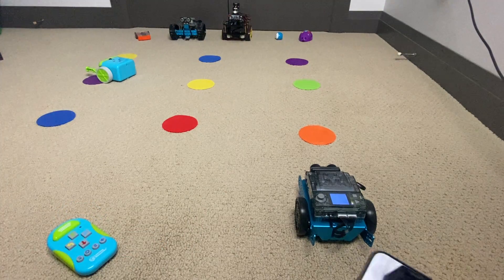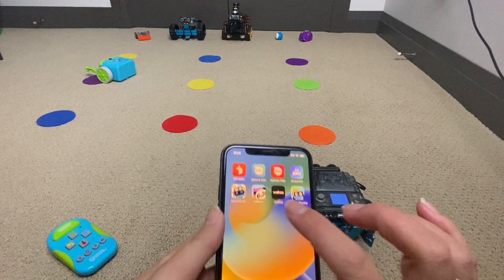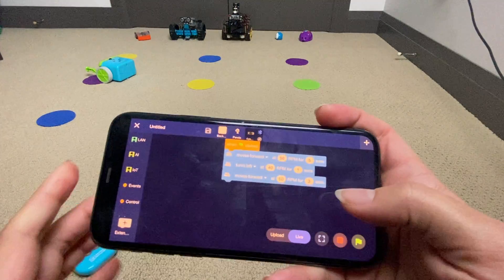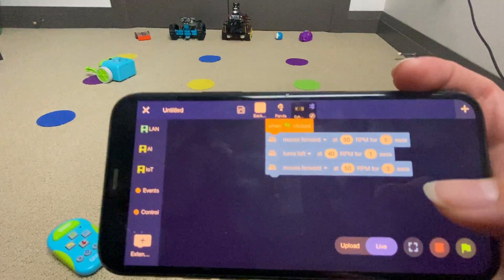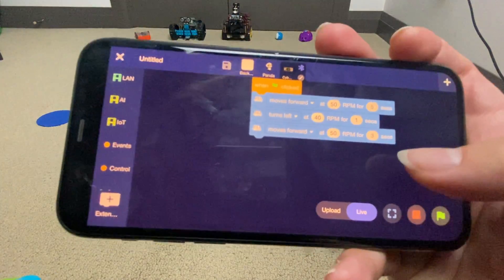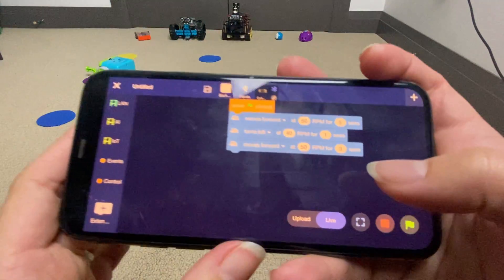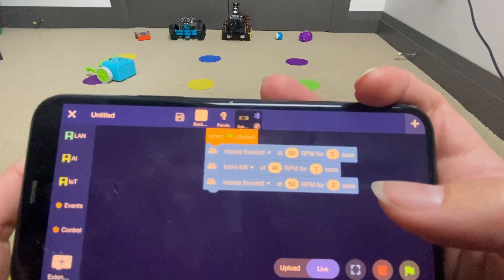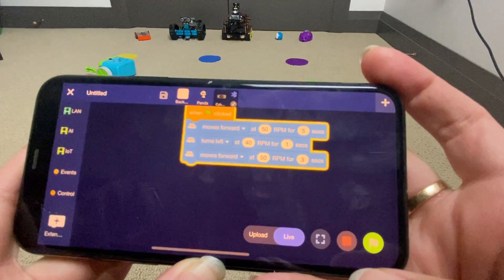Hour of Code Week Special: Fun and Easy Coding Activity with a Coding Robot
🤖✨ Dive into the exciting world of coding with our special Hour of Code Week video! In this tutorial, I'll guide you through a simple yet engaging coding activity using your coding robot. Most coding robots are compatible with this activity! Whether you're a teacher looking for a fantastic classroom activity or a parent eager to introduce your child to the wonders of coding at home, this video is for you!

🎓 Educational Focus:
Get ready to explore fundamental coding concepts such as algorithms, sequencing, and debugging. This activity is designed to provide a hands-on experience that not only makes learning fun but also helps students build a solid foundation in computational thinking.

🚀 Why You'll Love It:

Low Prep: With minimal setup, you can easily implement this activity in your classroom or at home.
Accessible: No need for advanced coding knowledge; this activity is suitable for beginners of all ages.
Interactive: Watch as your students or children actively engage with the coding robot, fostering a love for technology and problem-solving.
Hour of Code Week: Celebrate this global movement by participating in an educational and enjoyable coding activity!

or painters tape.

Let's make coding accessible and fun for everyone during Hour of Code Week and beyond!